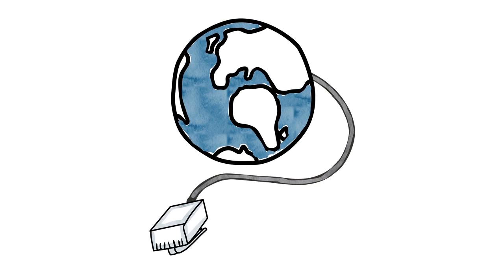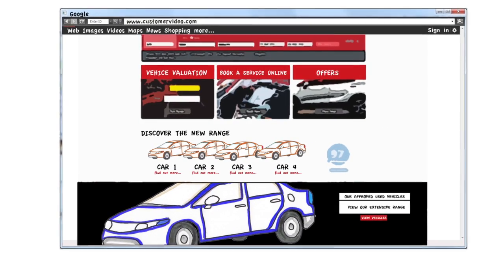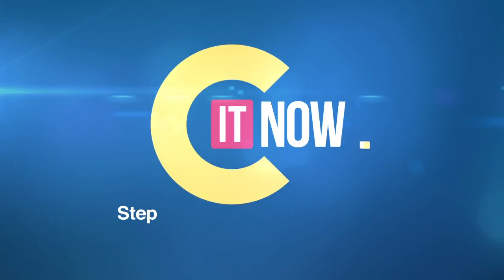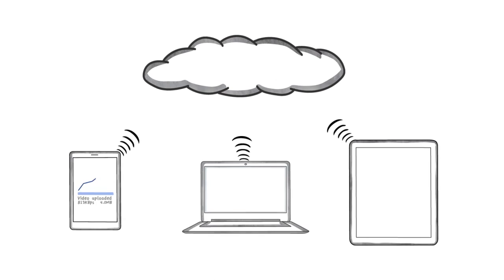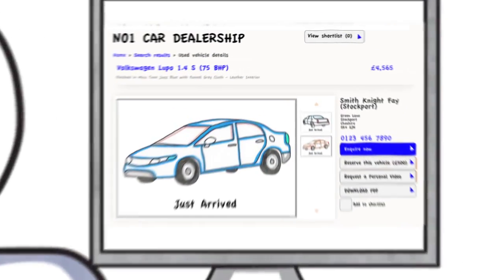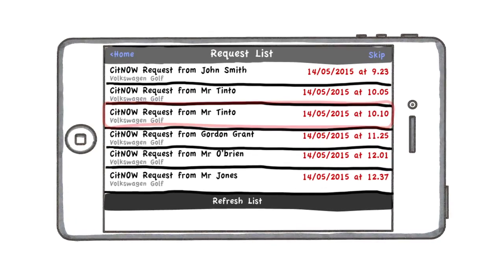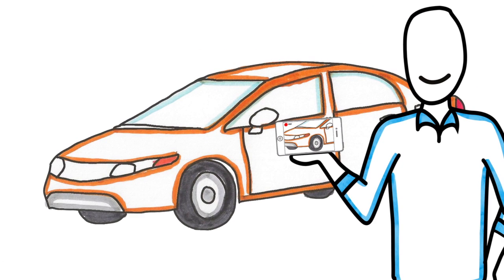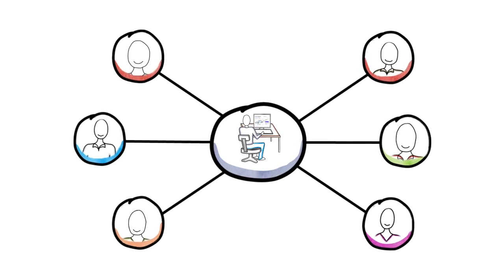JOPH_ WEB REQUEST _EXPLAINER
Joph Graphics provides 2d & 3d Graphic Solutions. TV Graphics, Motion Graphics, 2d & 3d Animation, Explainer Internet Marketing Videos, 3D Animation & Promotional Videos for Presentations, Exhibitions & DVD. We also provide Web, Print, Logo Design, Decals, Vector/Pixel based Art & Branding solutions too.